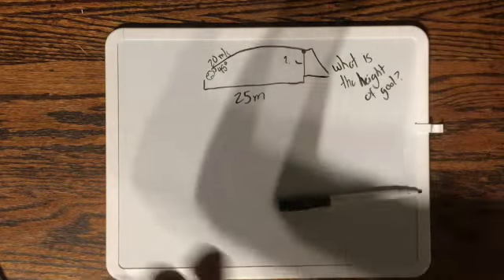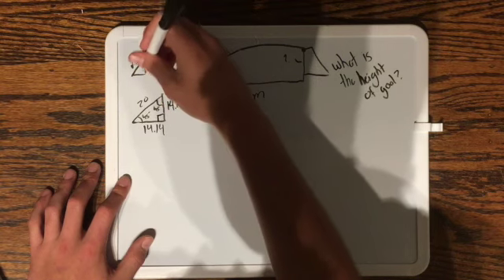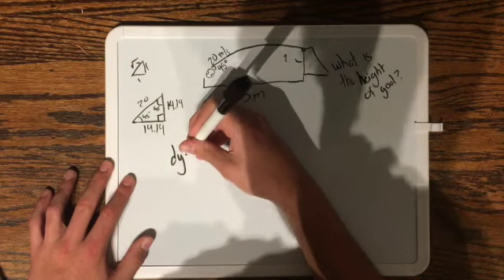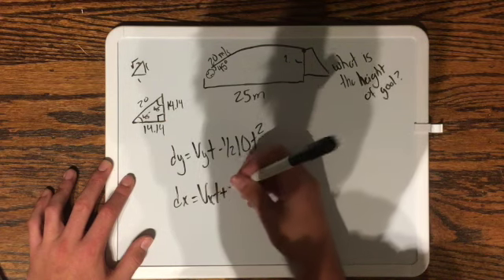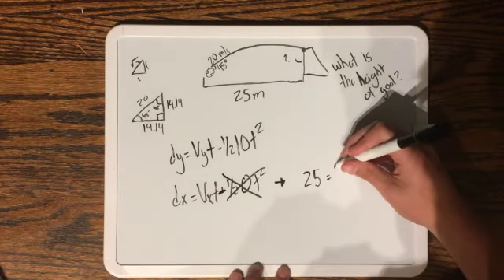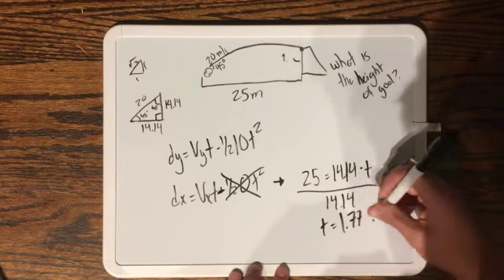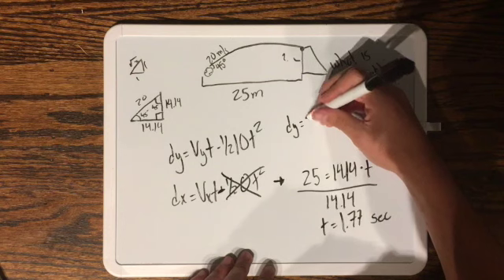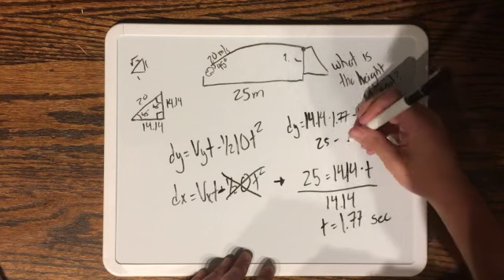Physics Problem Solution 11/7/17